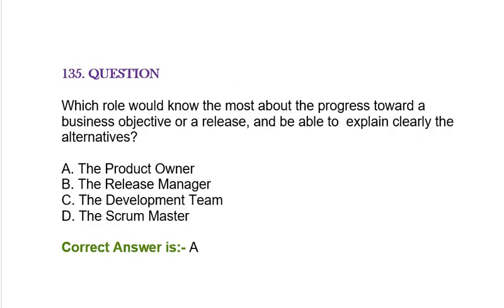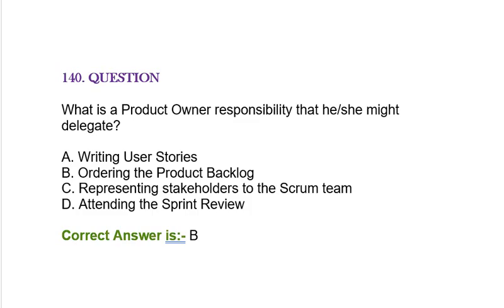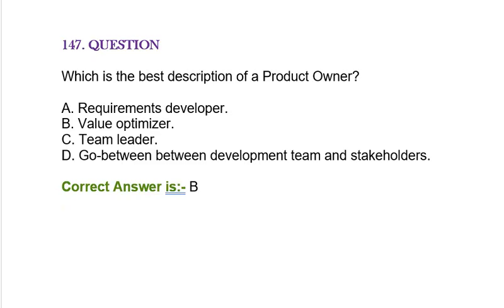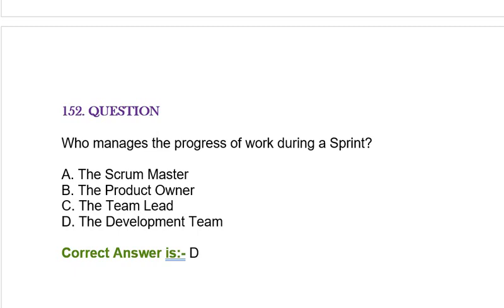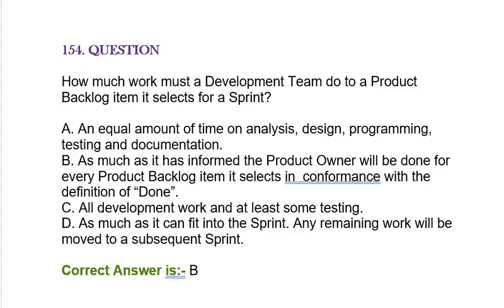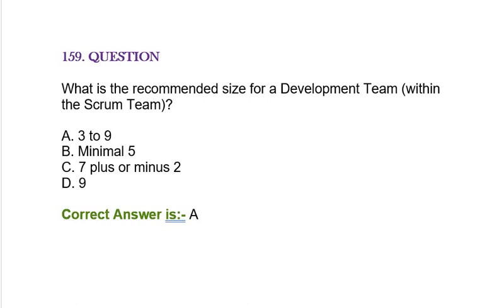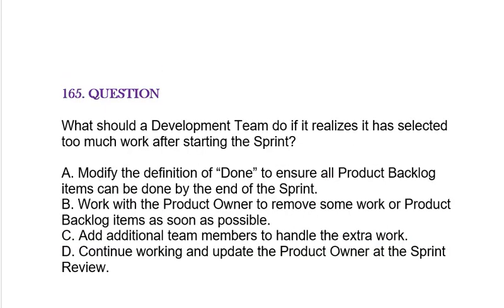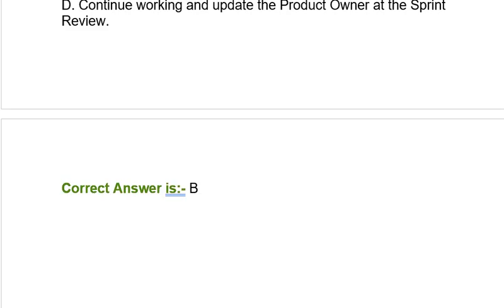Part#7 | PSM-2 | Professional Scrum Master-2 | Practice Questions and Answers